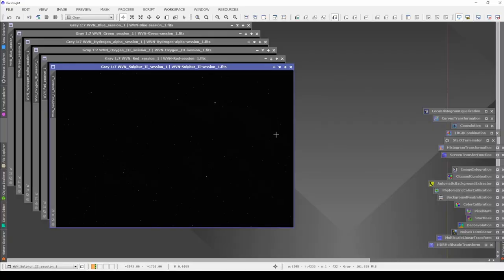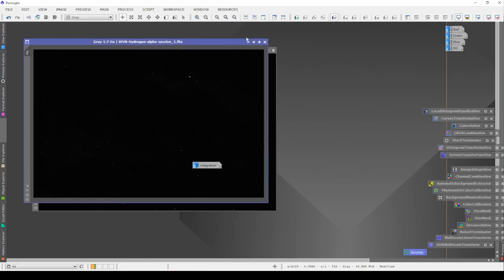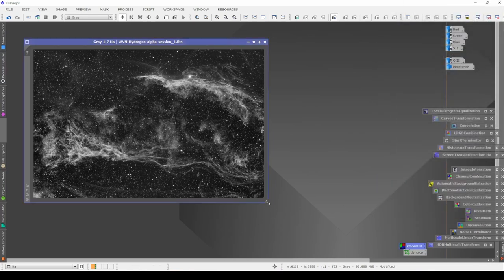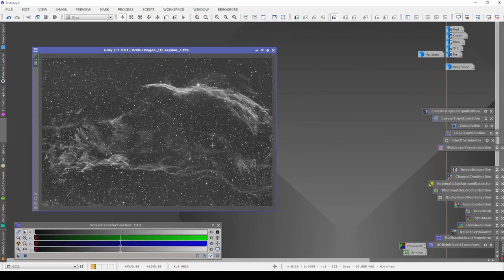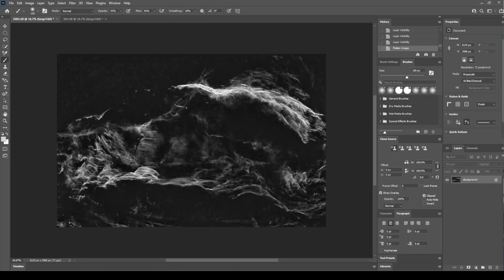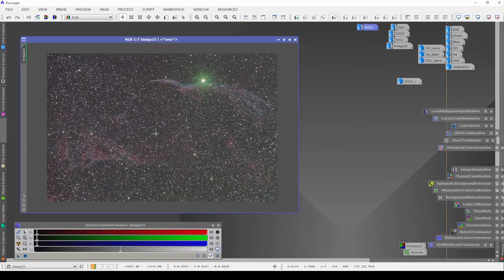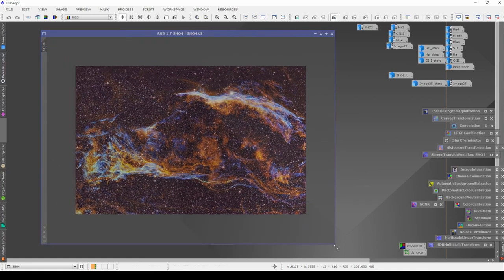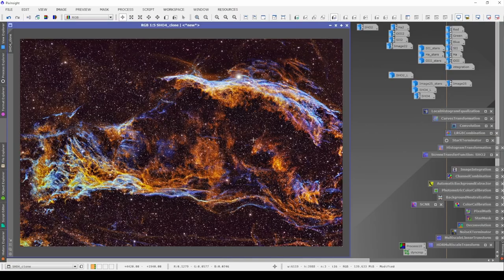Processing the VEIL NEBULA in PixInsight & Photoshop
In this video, I'll show you my steps for processing the SHO Hubble color palette inside both PixInsight and Photoshop.

Chapters:
00:00 Intro
02:30 Let's start
11:30 Ha Tone Mapping
13:40 Oxygen & Sulfur Tone Mapping
18:15 Giving ZWO Grief :-)
23:20 Moving SHO to photoshop
30:40 Channel Combo
31:30 Coloring in Photoshop
48:10 RGB Stars
58:05 Final touchups
01:04:00 Final thoughts & closing